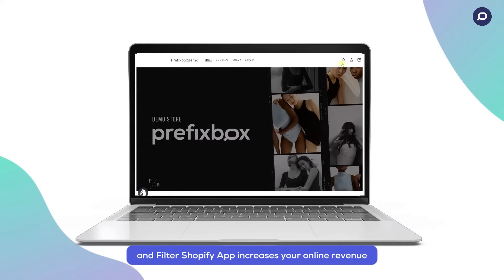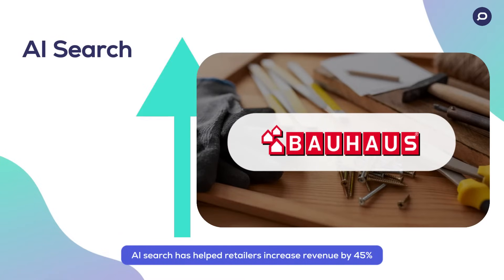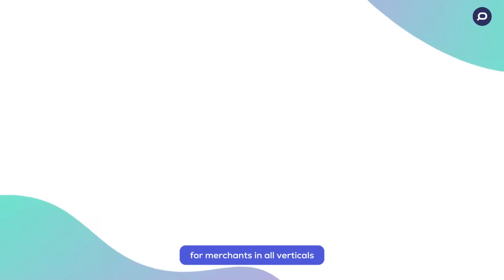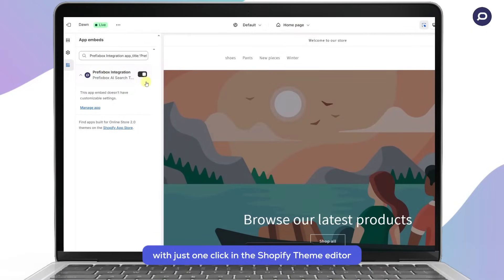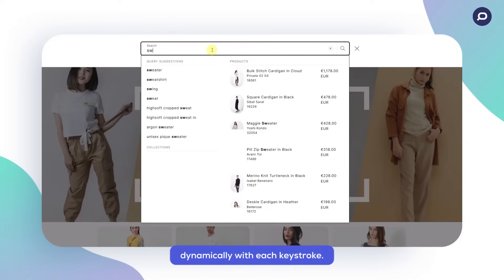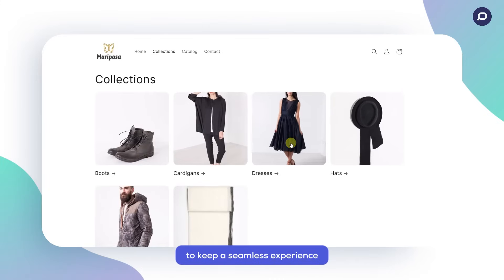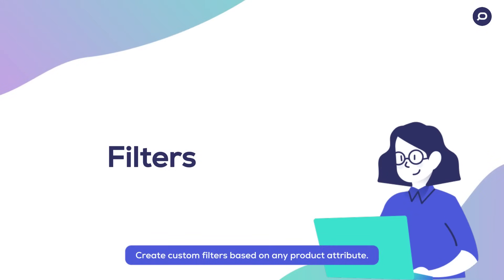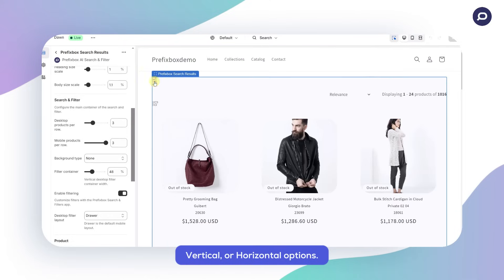The Prefixbox AI Search & Filter Shopify app - showcase video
The Prefixbox AI Search & Filter Shopify app increases your online revenue while improving the user experience of your E-commerce store by leveraging the latest search technology to make product discovery easy.